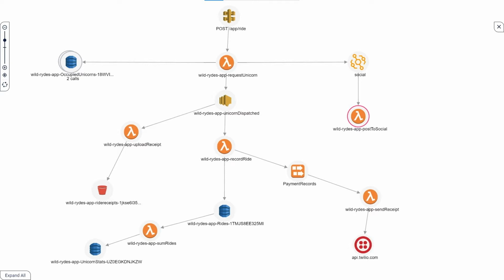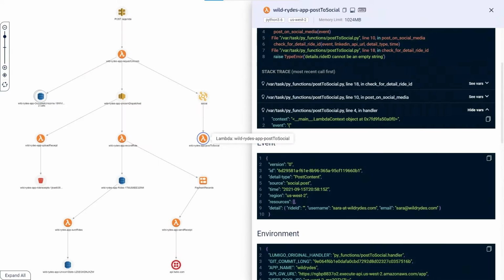Erez Berkner, Lumigo & Kevin O'Neill, Flex | AWS Startup Showcase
Erez Berkner, CEO and Co-Founder, Lumigo, & Kevin O'Neill, CTO, Flex, talk with SiliconANGLE's Lisa Martin  for the AWS Startup Showcase | New Breakthroughs in DevOps, Data Analytics, & Cloud Management Tools.